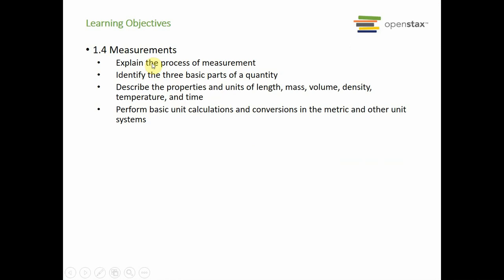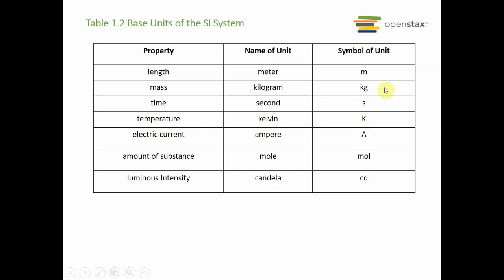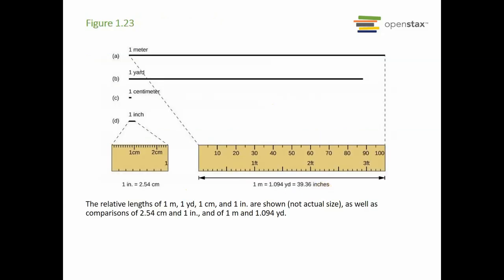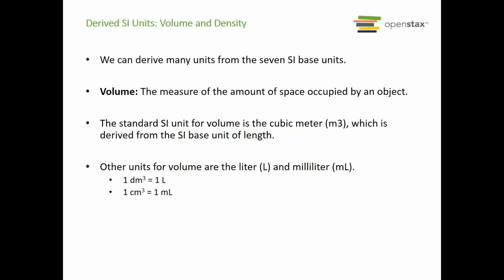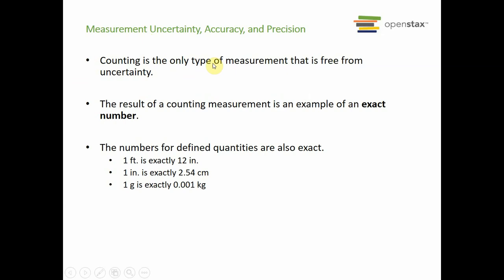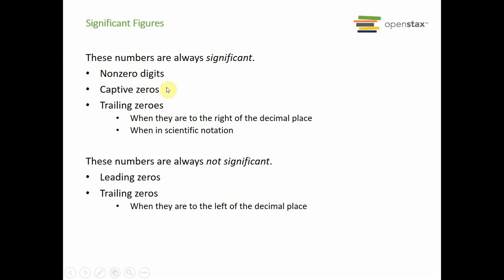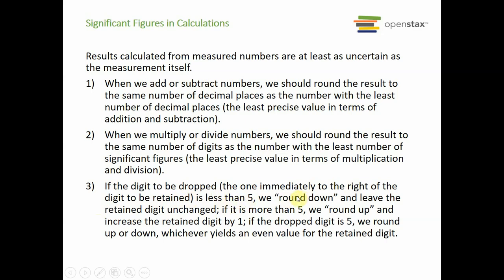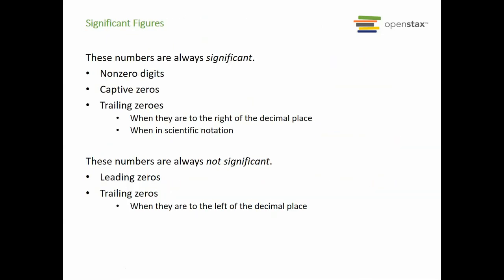Chapter 1 Week 1 Lecture 2